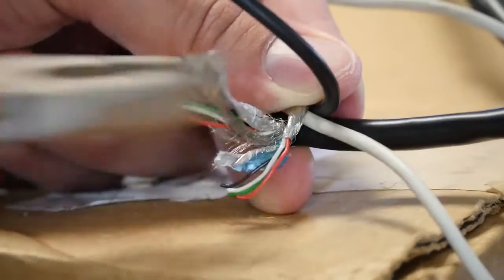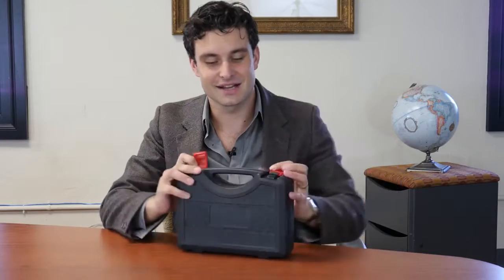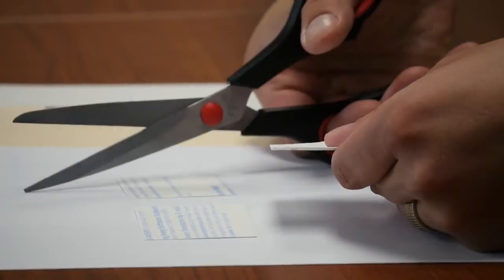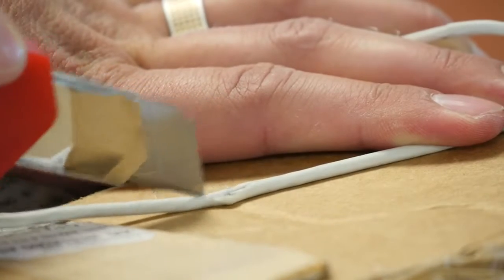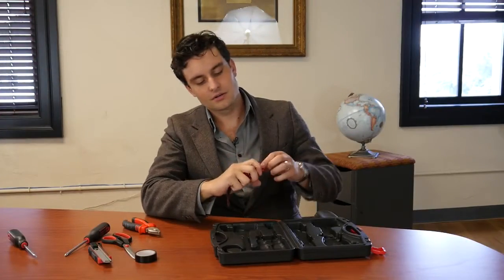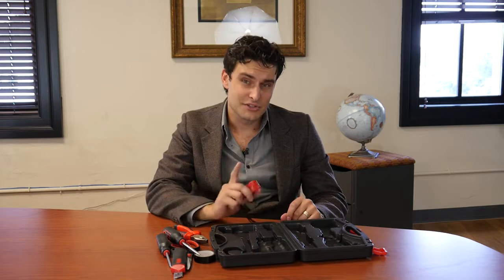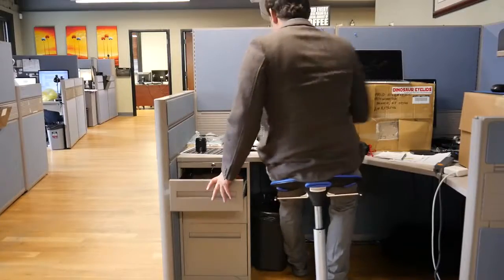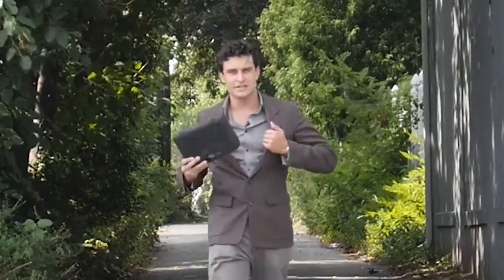The Simple Tools You Can't Live Without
A tool is an object of whatever relatively simple construction is necessary for its user to hold and operate easily to perform a simple task (like moving, lifting, breaking, holding, turning, bending). Although many animals use simple tools, only human beings, whose use of stone tools dates back hundreds of millennia, use tools to make other tools. The set of tools needed to perform different tasks that are part of the same activity is called gear or equipment.

While one may apply the term tool loosely to many things that are means to an end (e.g., a fork), strictly speaking an object is a tool only if, besides being constructed to be held, it is also made of a material that allows its user to apply to it various degrees of force. If repeated use wears part of the tool down (like a knife blade), it may be possible to restore it; if it wears the tool out or breaks it, the tool must be replaced. Thus tool falls under the taxonomic category implement, and is on the same taxonomic rank as instrument, utensil, device, or ware.